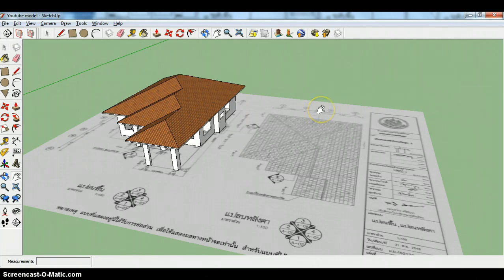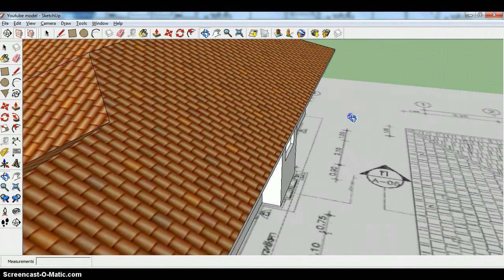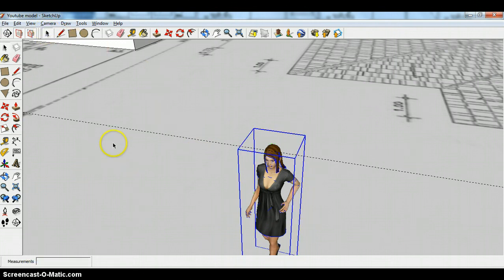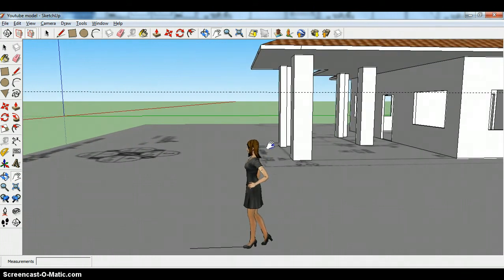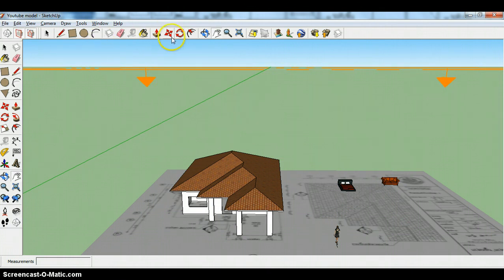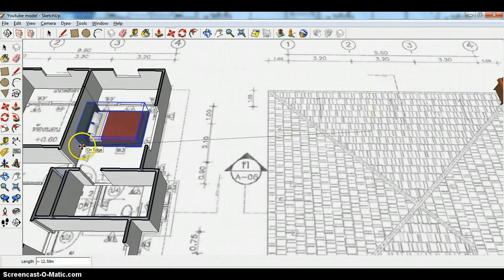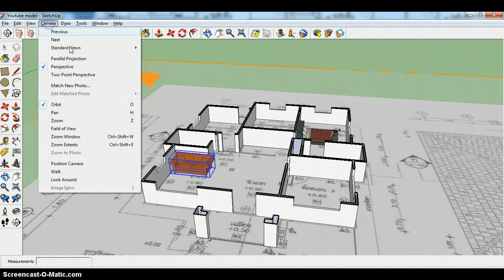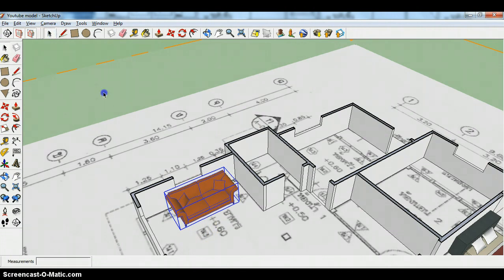section tool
how to use the section tool fo gain access in to a modell and place furniture in it